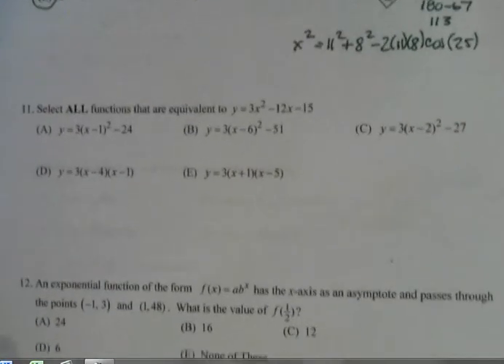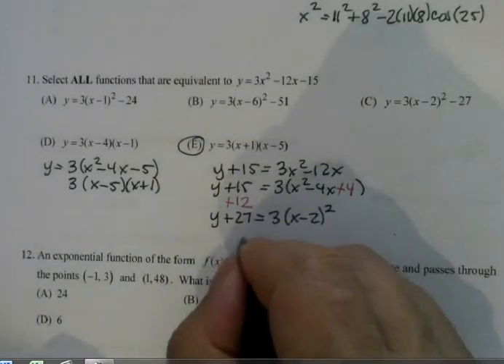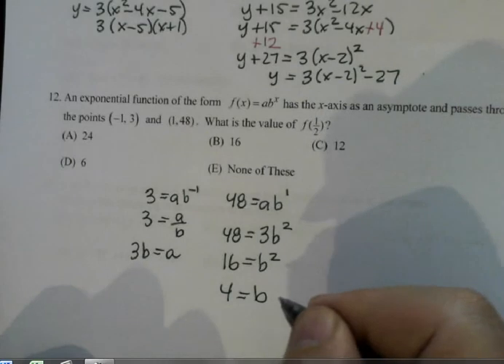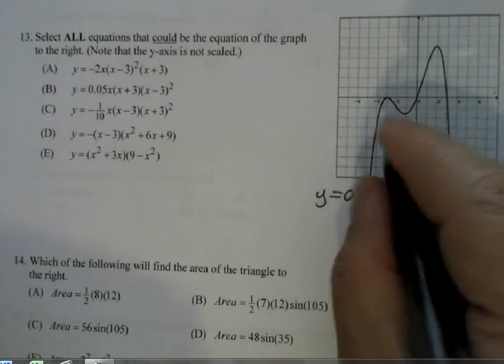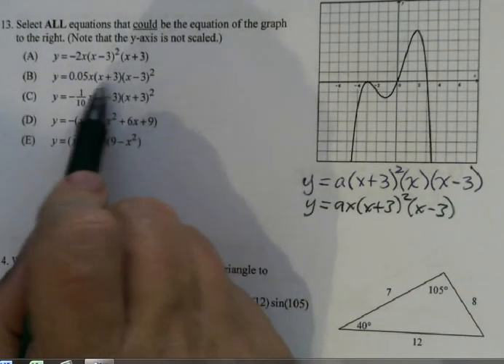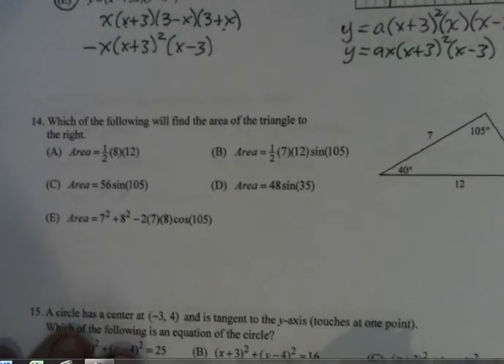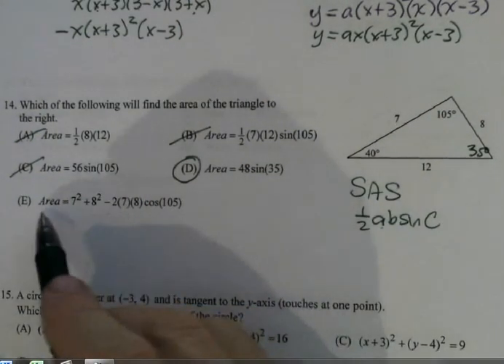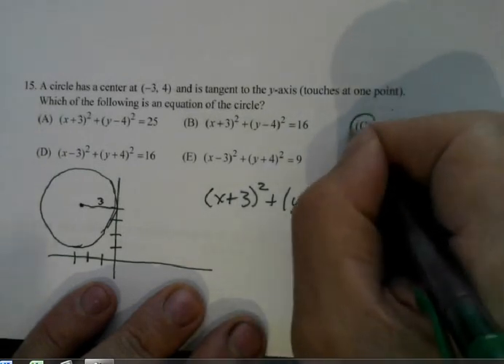MC 10 15